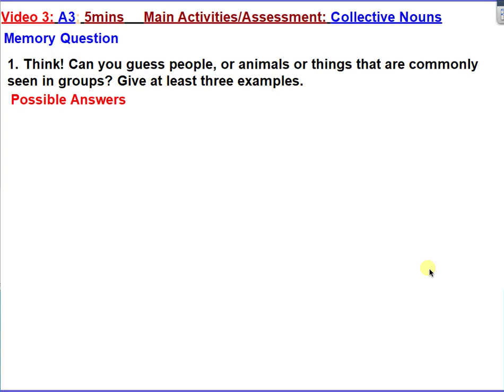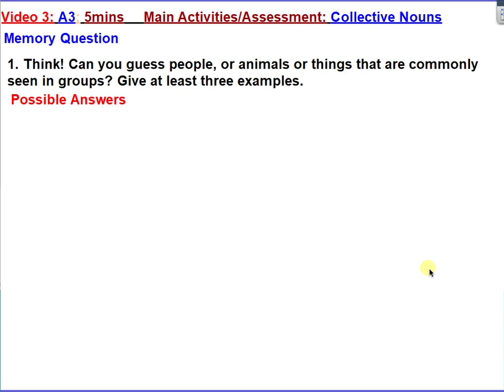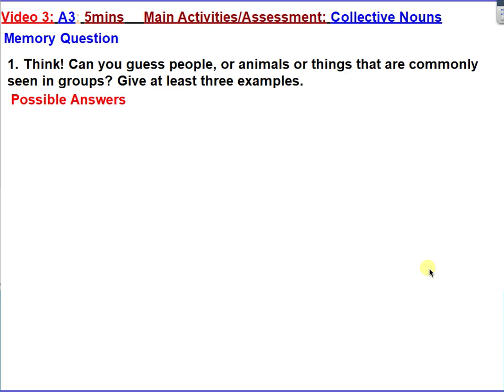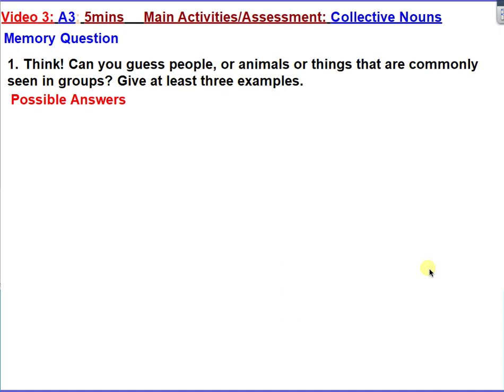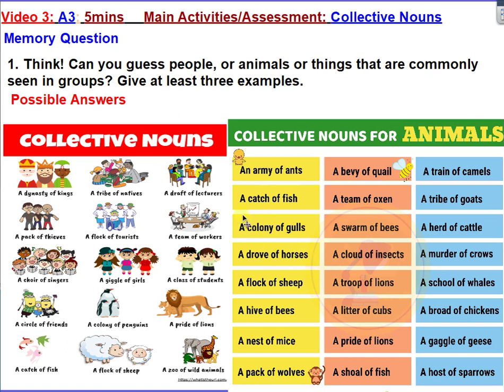COLLECTIVE NOUNS.ENGB6.3.1.1.A3 By CHT with exercises on